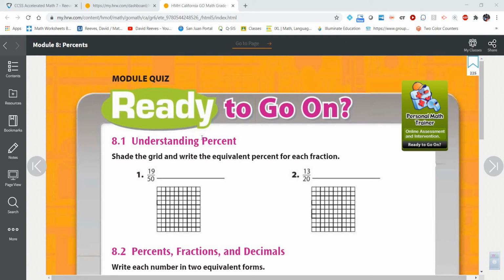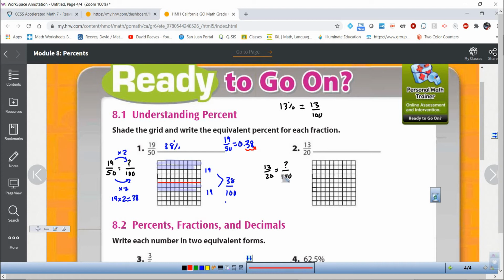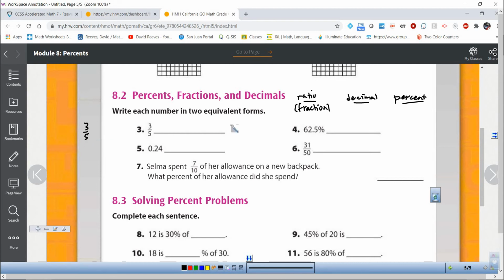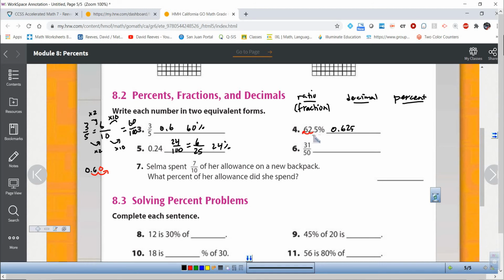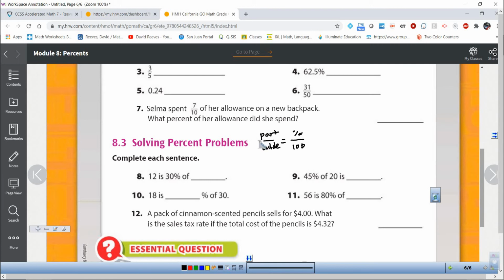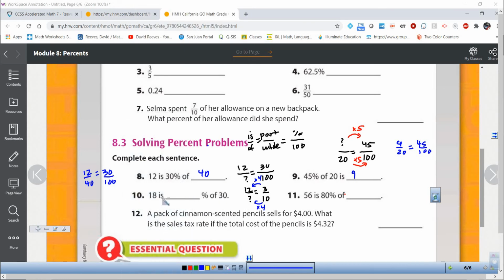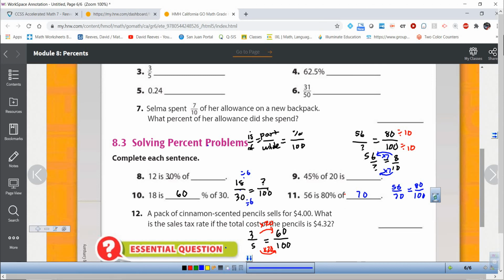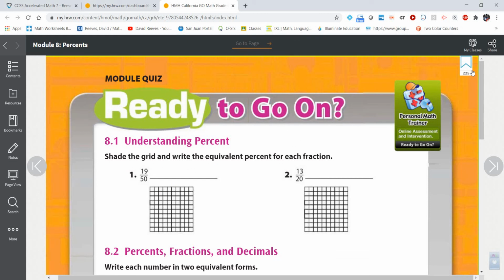Module 8 (Percents) Quiz Review